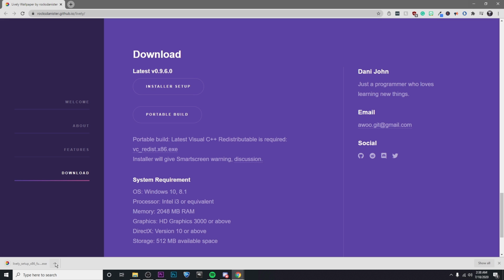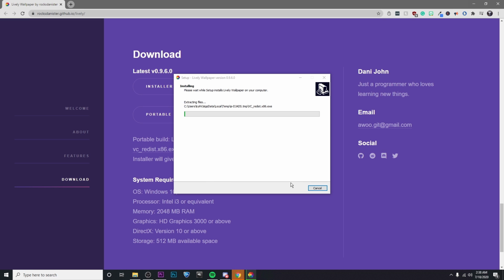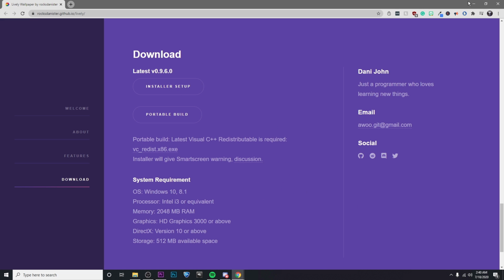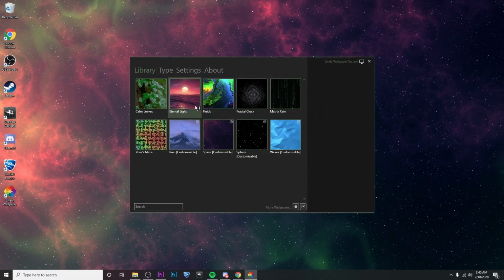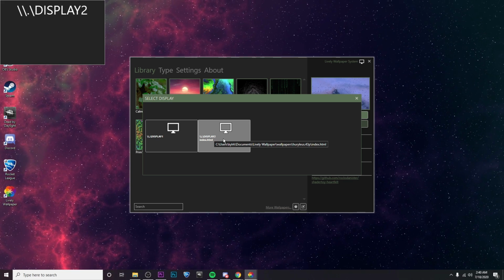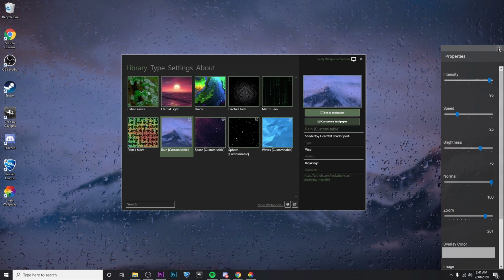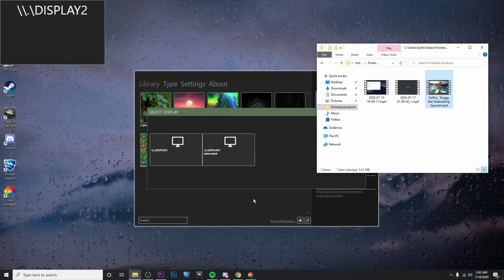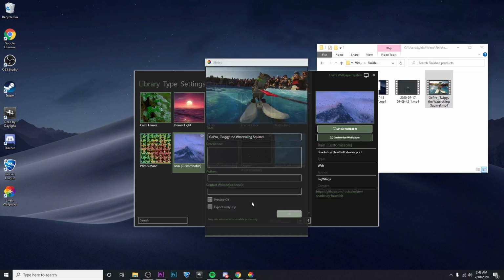How to get Animated Wallpapers for Windows 10 FREE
Today I show you guys how to get an animated (live) wallpaper / background on windows 10 using lively. If this helped you guys please leave a like or sub. If you have any questions leave them in the comment section :)

0:00 How to get Animated Wallpapers for Windows 10 FREE
0:07 Lively Animated Wallpaper
0:56 Free Animated Wallpaper
1:23 Custom Animated Wallpaper